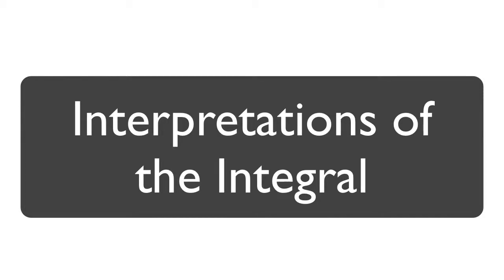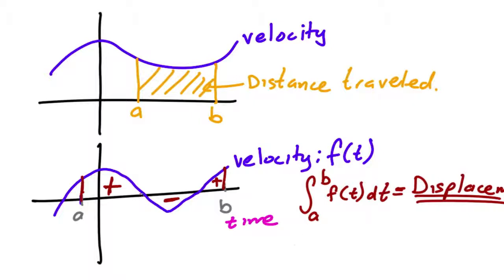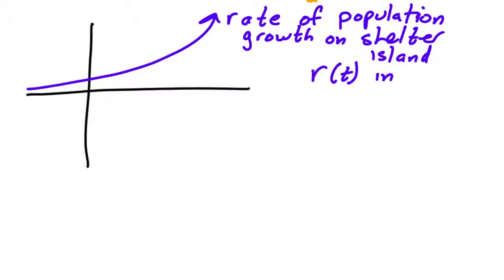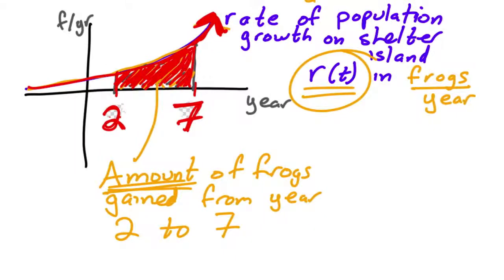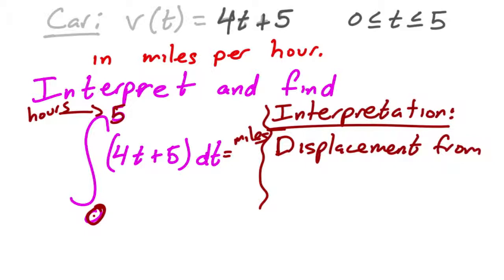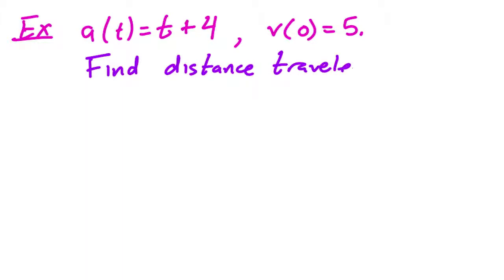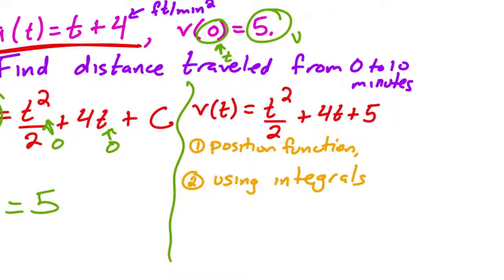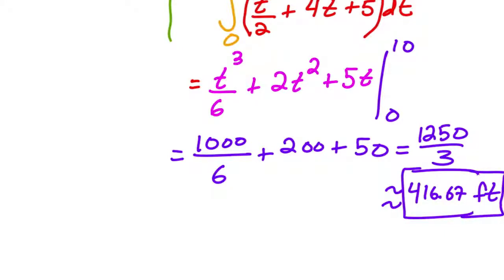Integration - Interpretation of the Integral Mini Lecture